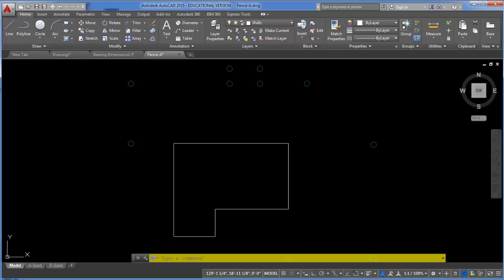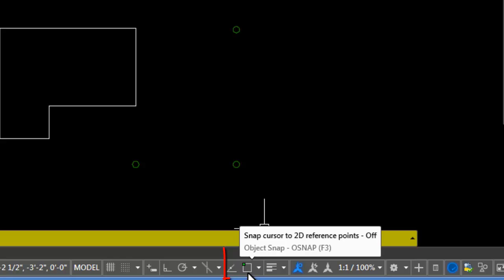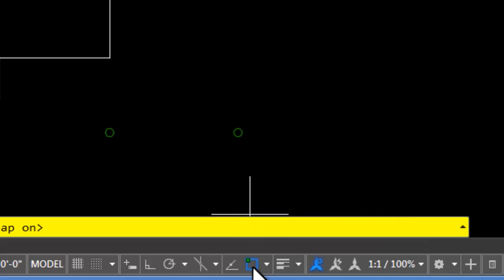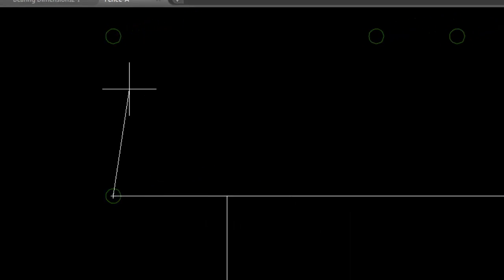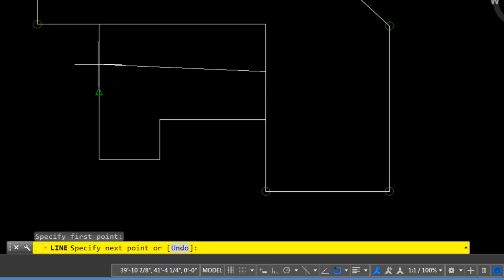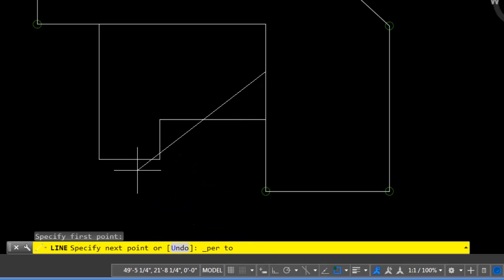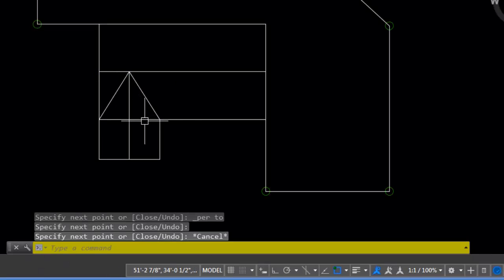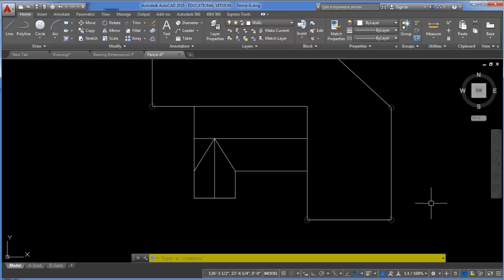Using Object Snaps in AutoCAD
Demonstration of the difference between Running Object Snaps and Object Snap Overrides.